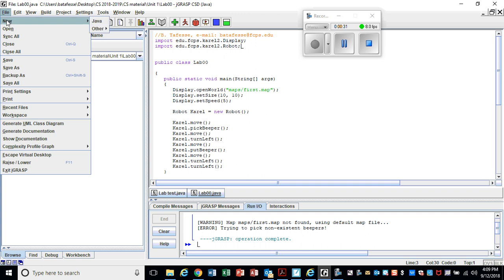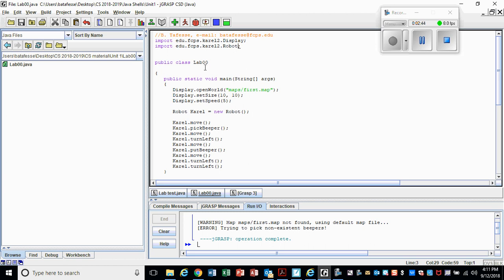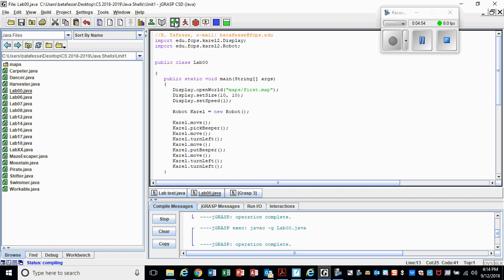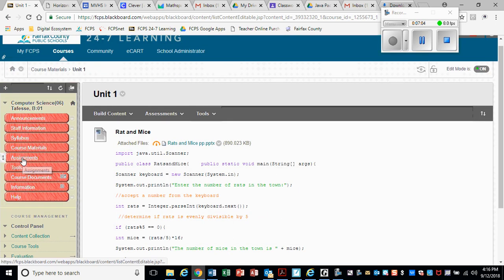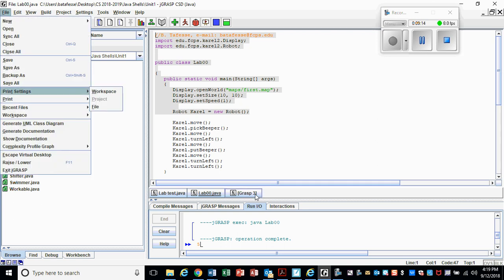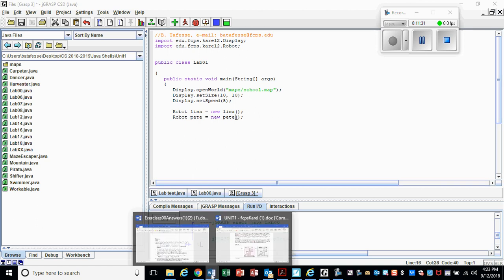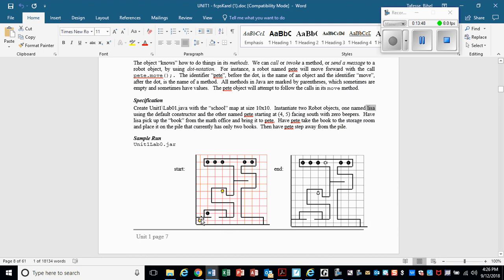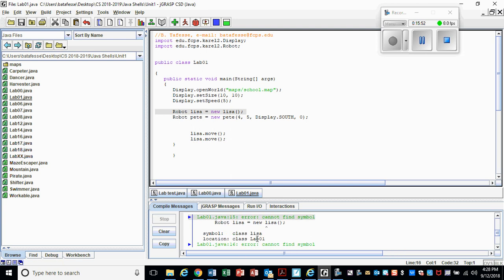Lab 00 and Lab 01 help